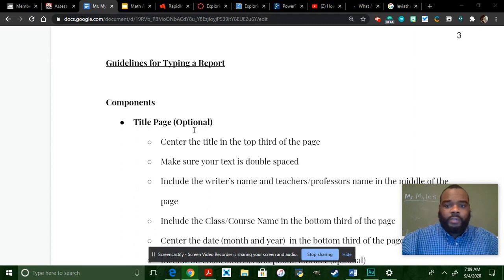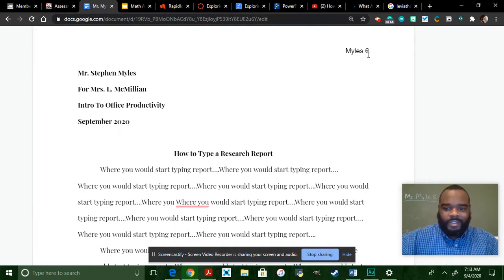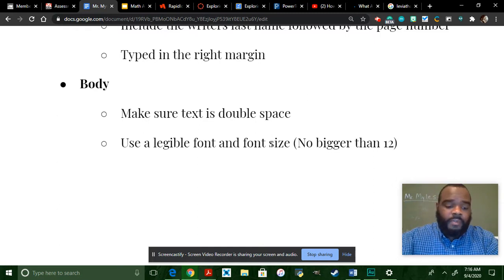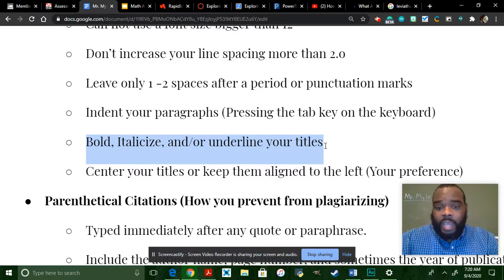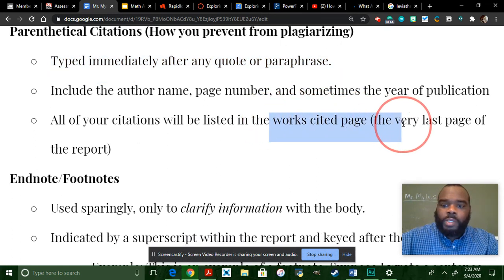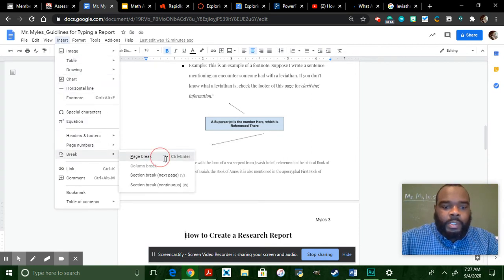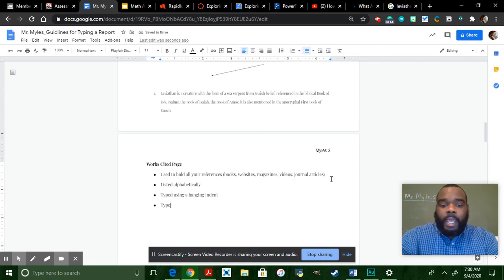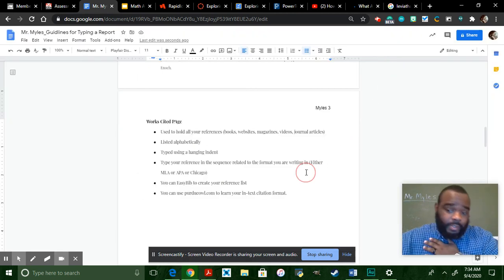How to Type a Research Report